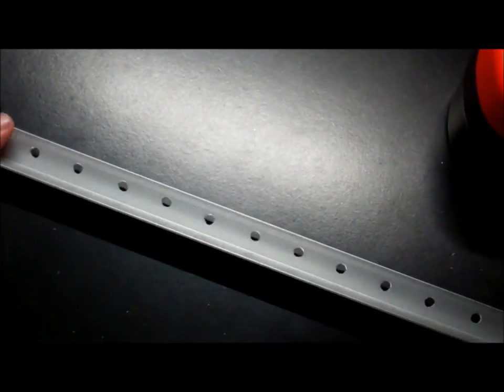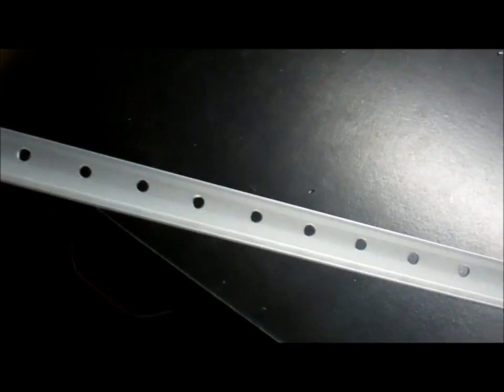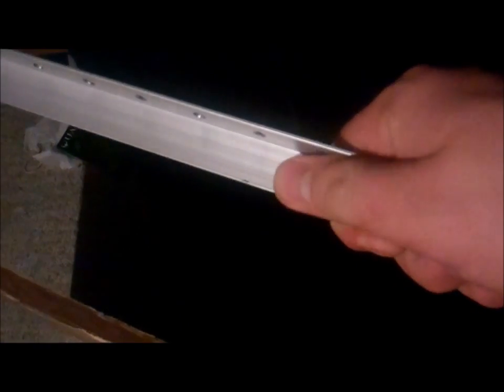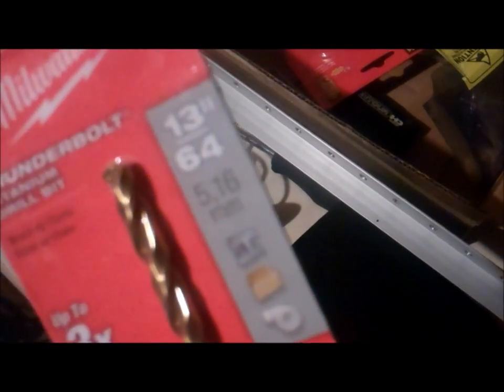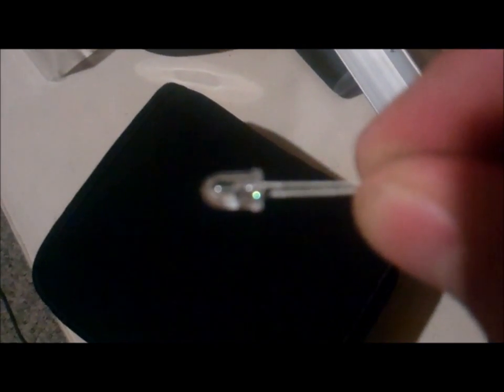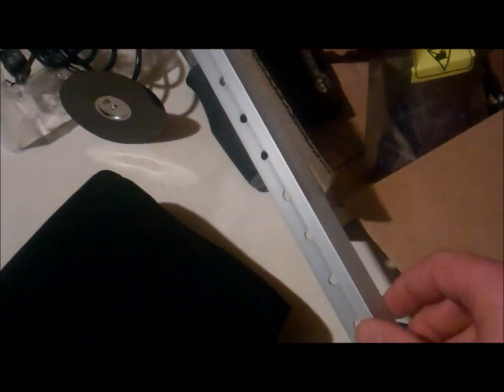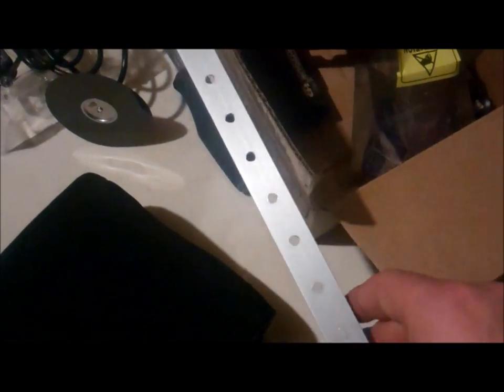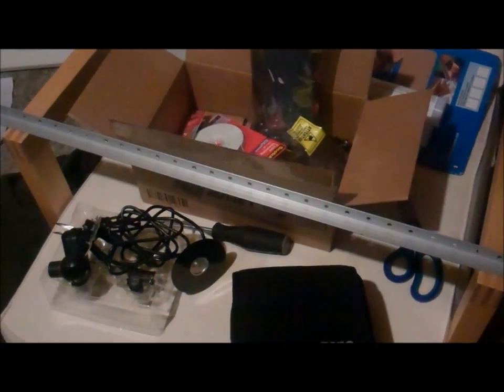MultiTouch Video 2 - Drilling Holes in LED Frame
Drilling the Holes to fit my IR LED's into for my LED frame.  Nobody really spoke to this point that I could find so hopefully this is helpful to anybody looking to do an FTIR , DSI, or LED-LP setup.